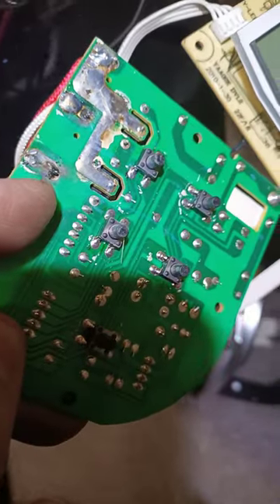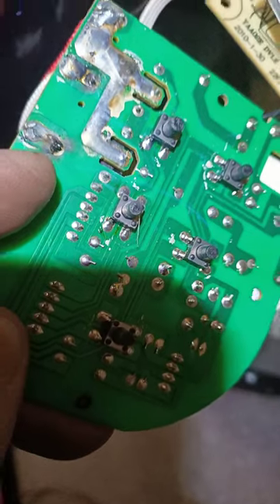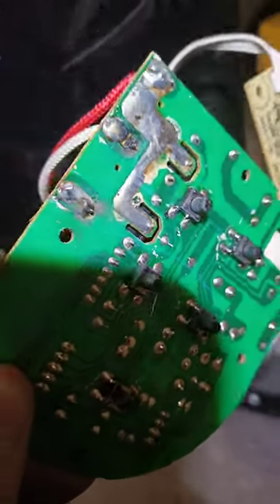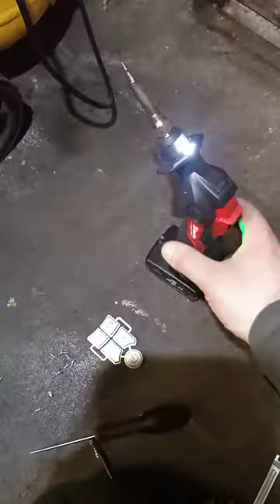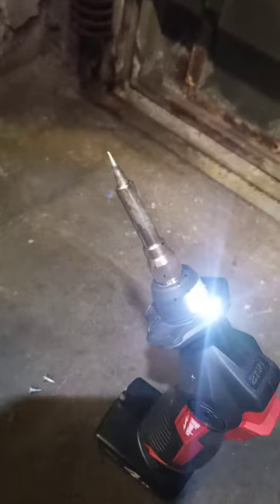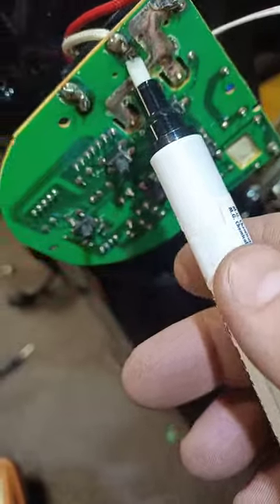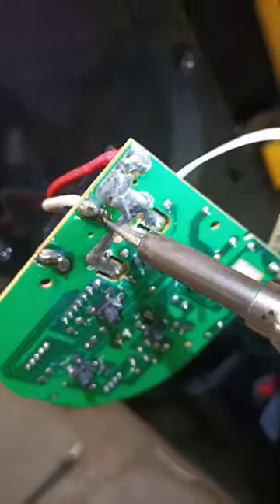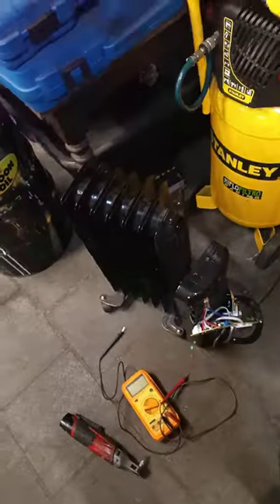Space heater fix